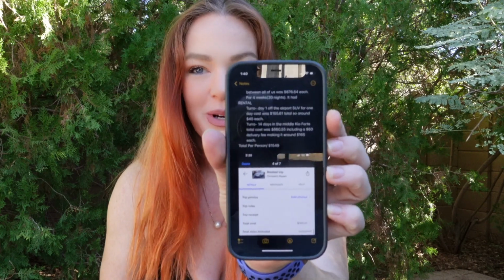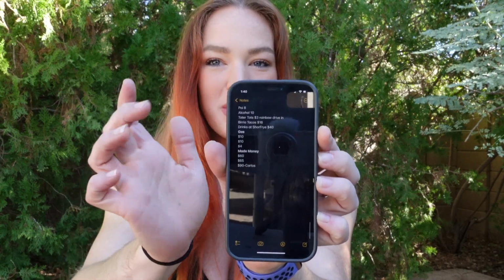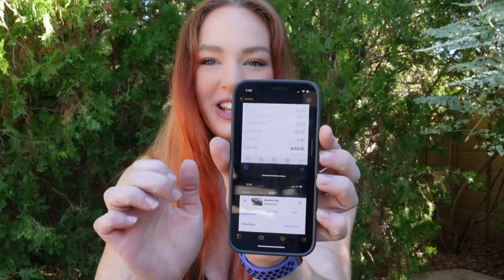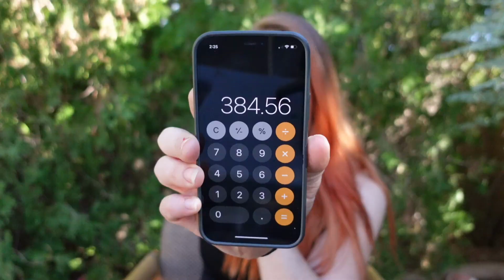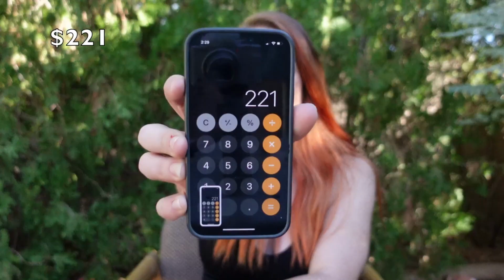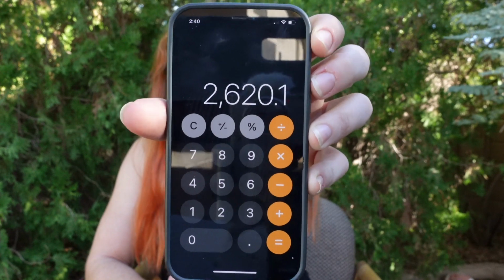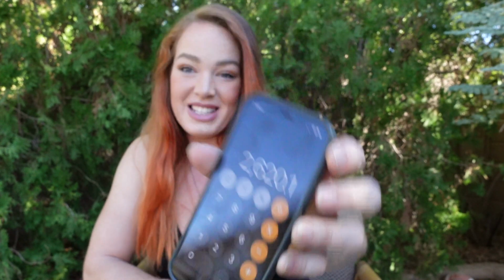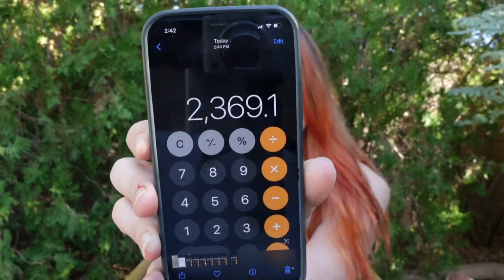LIVING IN HAWAI'i FOR A MONTH!! (A Cost Breakdown)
We spent 30 days in Oahu, Hawai'i and I have all the numbers on how much it cost from the flight all the way down to the 3 malasadas I ate while I was there. Come see how much it was to live one of the most surreal experiences of my life!